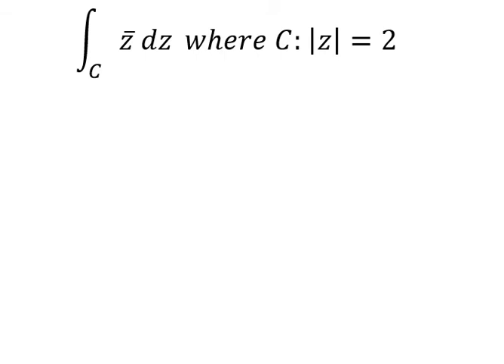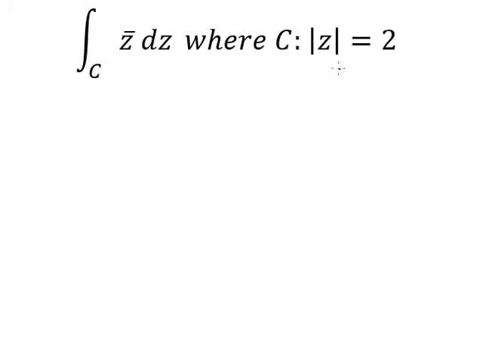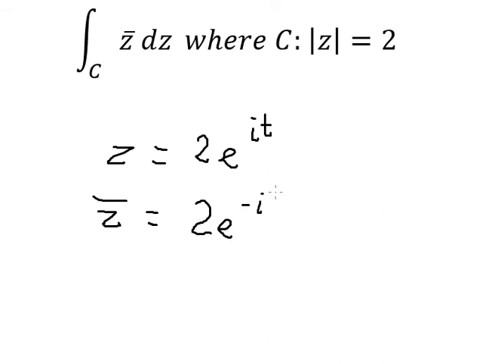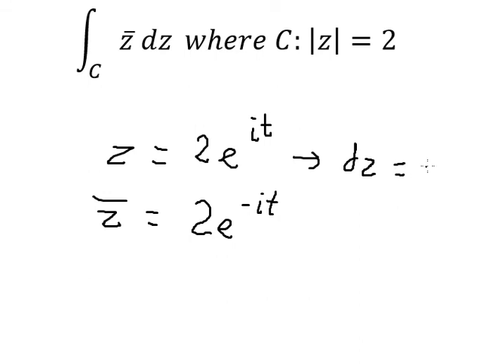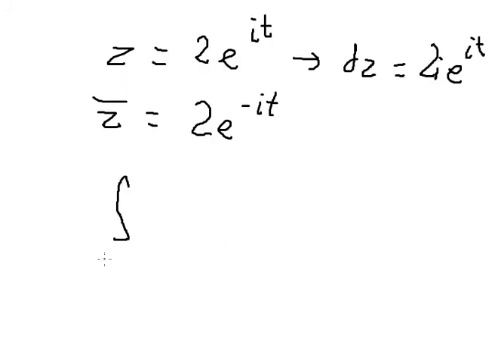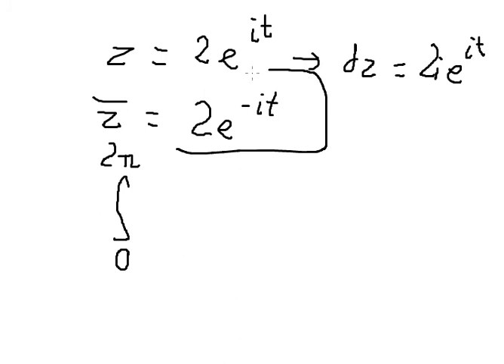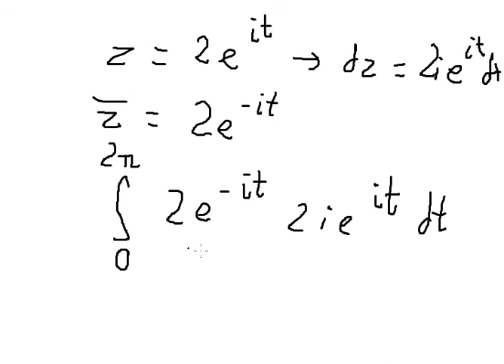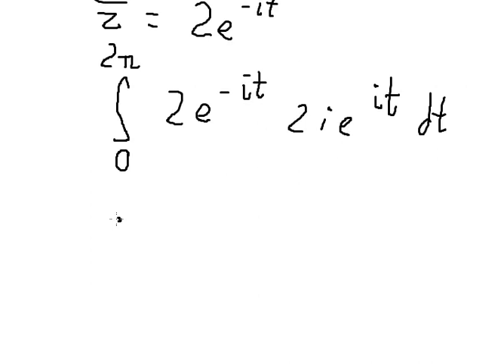Calculus Help: Integral of Complex Analysis: Integral of z conjugate where C:|=2 ∫C z ̅ dz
Here is the technique to find this integration and how to solve them